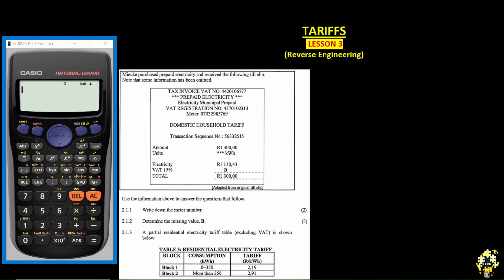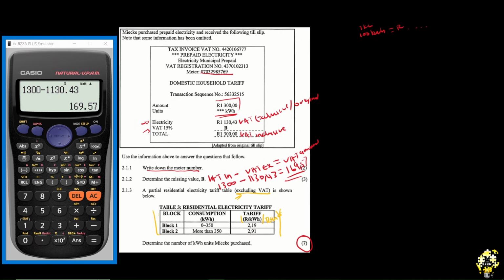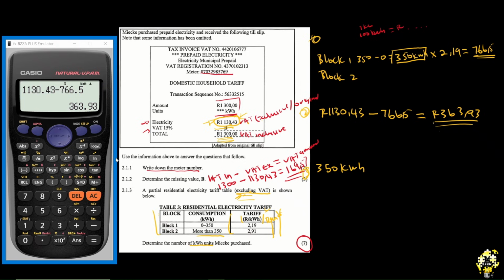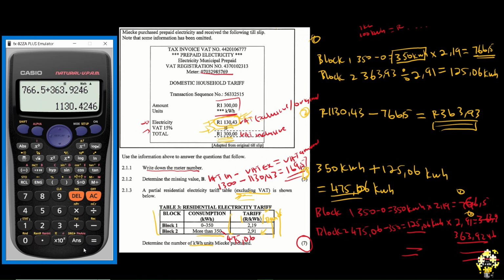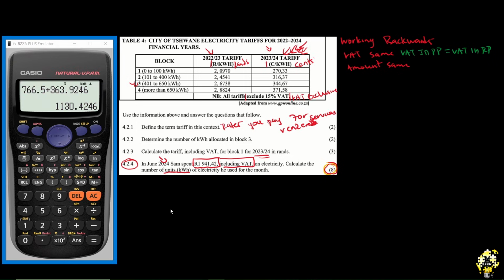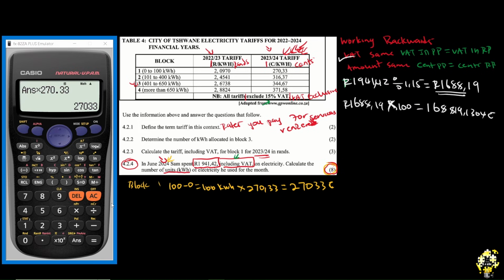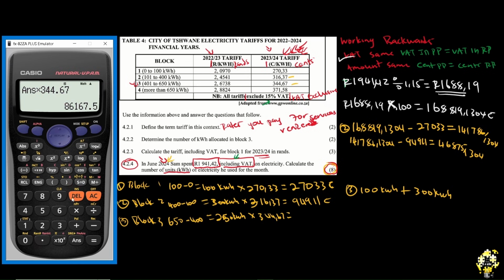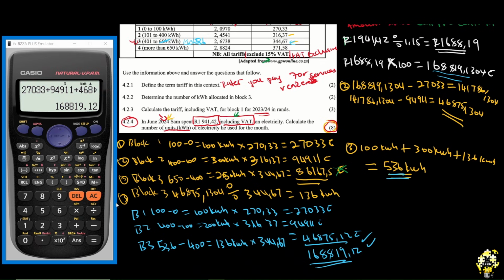TARIFFS MASTERCLASS : Reverse engineering tariffs. Exam type questions.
Utility bills can look intimidating, but once you know how to break them down, they are full of free marks in your exams! In this comprehensive lesson, we dive deep into tariff systems for Mathematical Literacy covering everything from municipal water and electricity bills to converting between cents and rands, handling step-down/block systems, and adjusting for different time periods.

What we cover in this video:
The Basics of Tariffs: Understanding how municipalities charge for essential services like water and electricity.

Cents vs. Rands: Avoiding the classic conversion trap that costs students easy marks.

Block/Step Tariffs: How tiered pricing systems work (paying different rates depending on how much you consume).

Fixed vs. Consumption Costs: Breaking down basic service charges versus usage charges